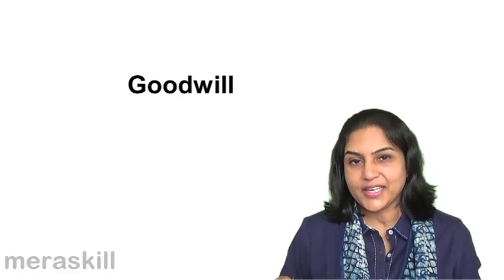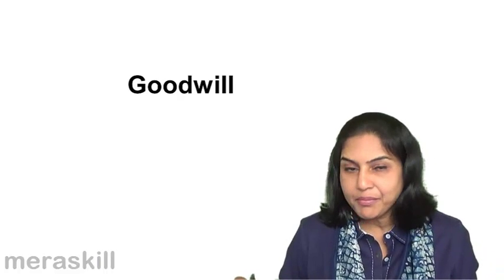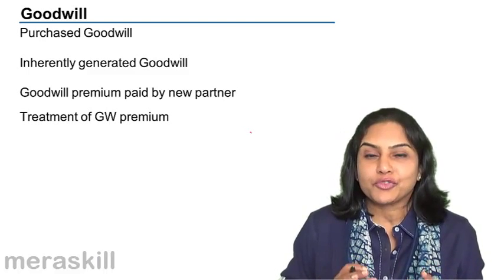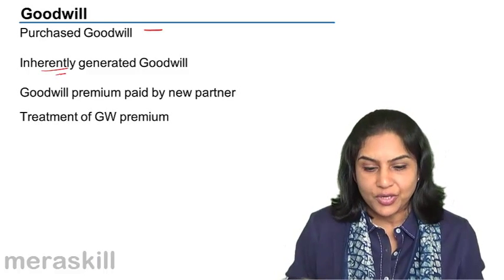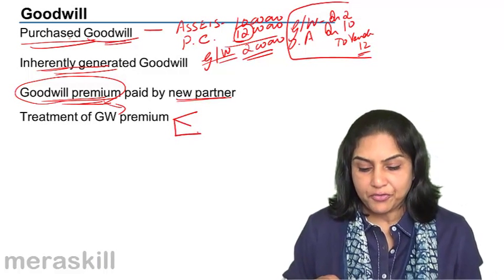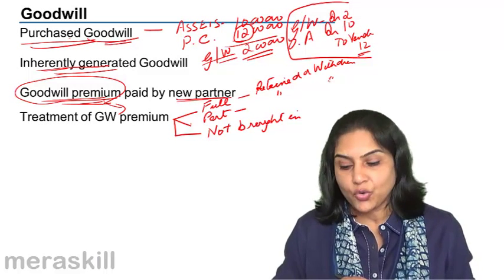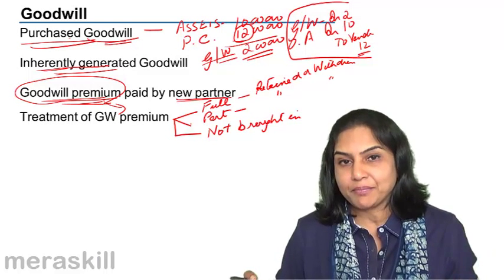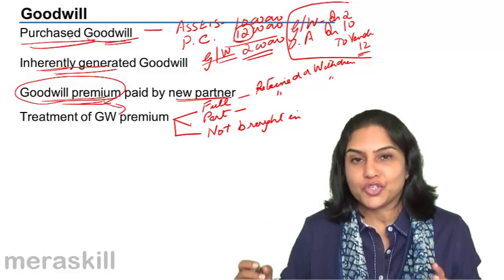Goodwill at Admission | Admission of Partner | CA CPT | CS & CMA Foundation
Goodwill at Admission, Learn Partnership Accounts. We have covered Admission of Partner, Retirement of a Partner and Death of Partner.For Details